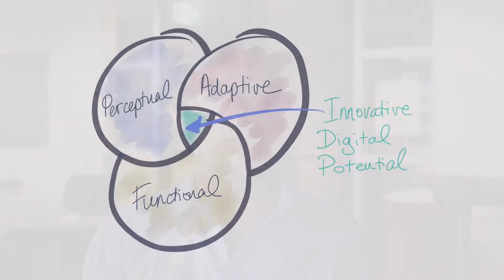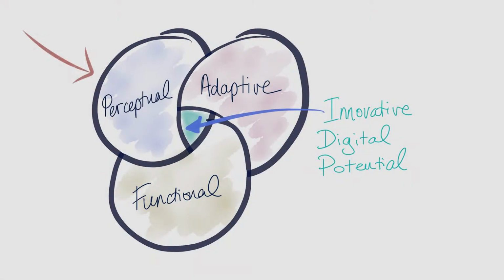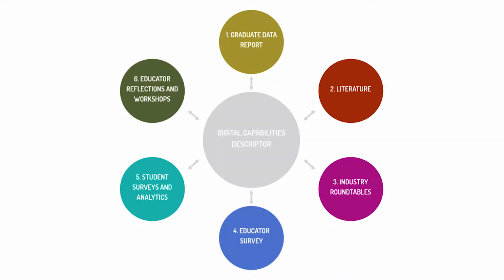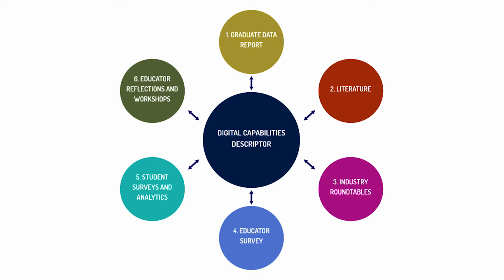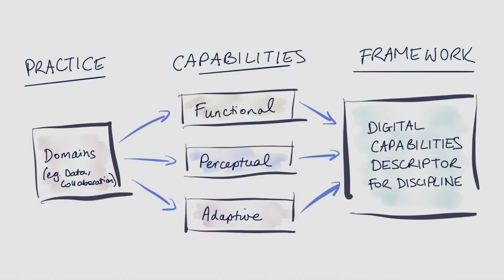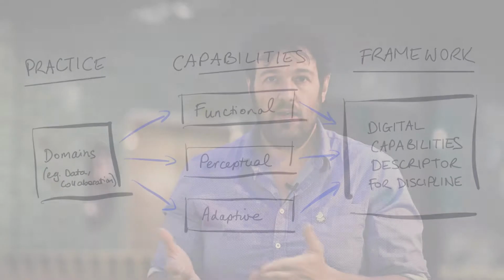Story of the Project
This video tells the story of the ATN funded project 'Digital work practices: where are the jobs, what are whey, and how prepared are graduates?'.

Hear from project team members, educators and recent graduates as they talk about the model developed during the project and how it connects to industry requirements.